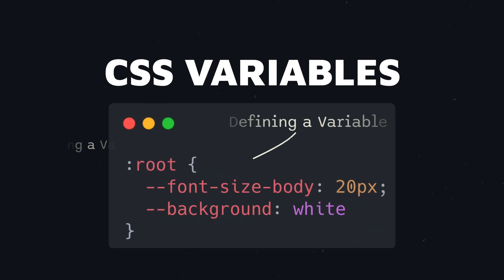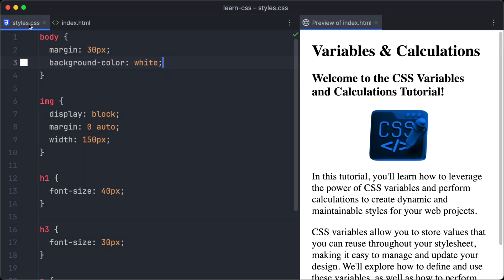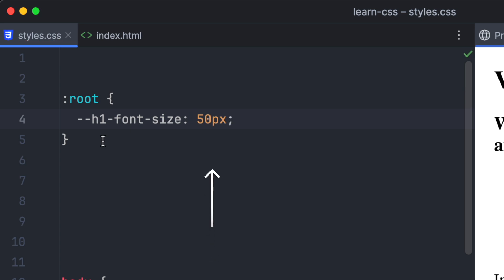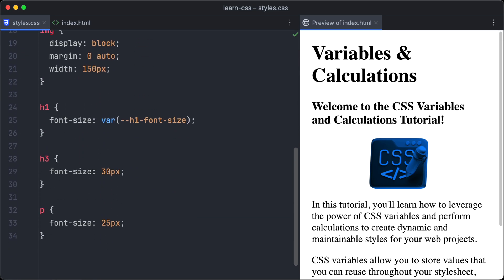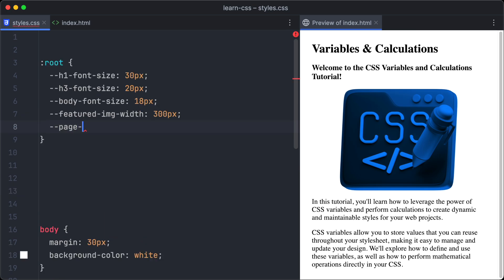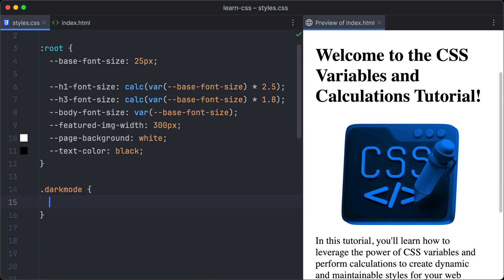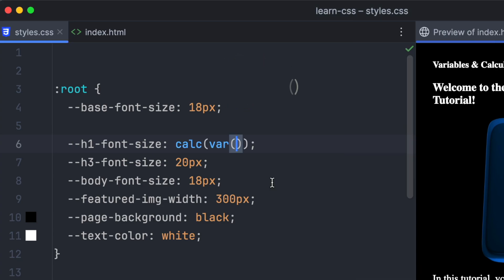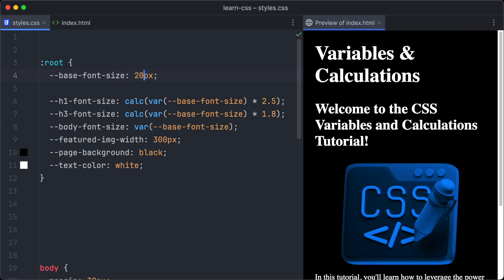Learn CSS Variables and Calculations + [Dark Mode Basics]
In this video, I'll show you how to use CSS variables and perform calculations with them. We'll start by understanding what CSS variables are and why they're useful. Then, we'll dive into practical examples, creating variables for colors and font-sizes, and learning how to build a simple darkmode. We'll also explore how to do calculations in CSS using the calc() function.

By the end of this tutorial, you'll be able to write cleaner and more maintainable CSS code. Let's get started and make your styling process easier and more efficient!

Chapters:
00:00 - What are Variables?
00:27 - Setup the Code & Page
00:45 - How to Declare and Use CSS Variables
02:32 - How to Build a Basic Darkmode with CSS Variables
03:09 - How to do Calculations with CSS

Happy learning! 📚🔥